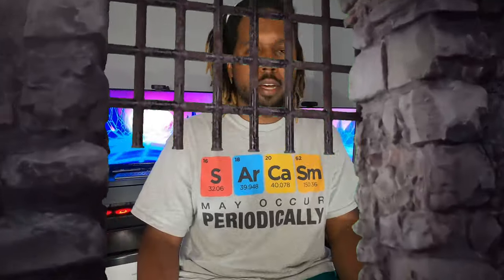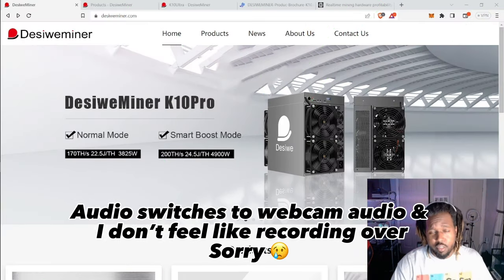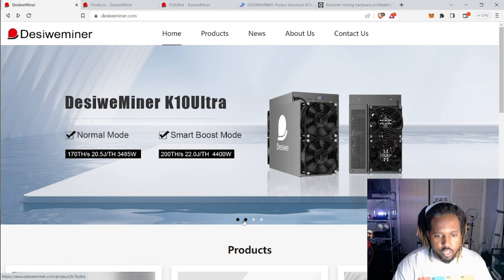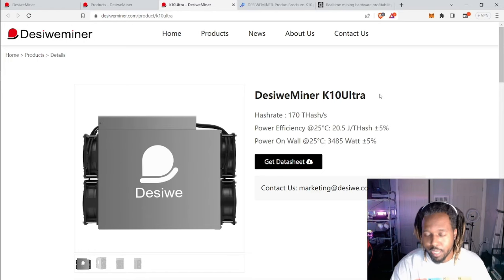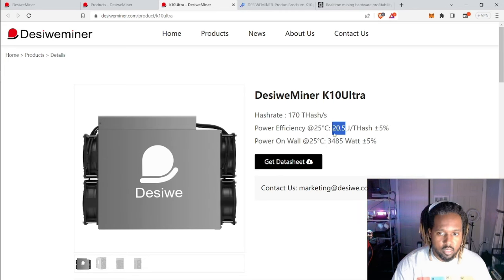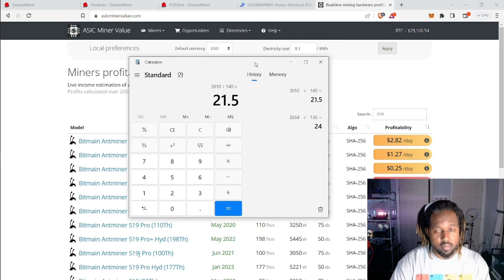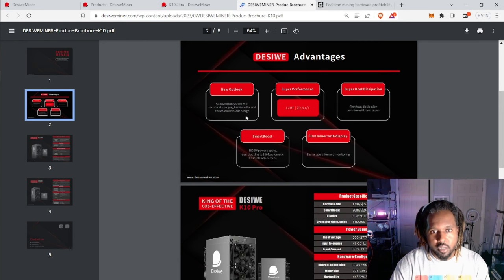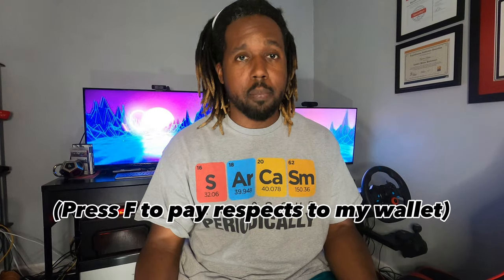Mining Disrupt's Most Underrated ASIC!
I first saw Desiwe and the DesiweMiner K10 Ultra on @GeekOfAllTrades live stream and I was amazed with how many people didn't care for a...

170 TH/s ASIC using only 3485 WATTS!

This thing is more powerful than anything Bitmain has and if real will be a much better machine in the long run because of it's efficiency. If it is in my budget, I will buy it and let the community know how it is!

Timestamps:
0:20 GOAT was 1st
0:38 Email Correspondence w/ Desiwe
0:53 Desiwe Website
2:42 Efficiency vs Bitmain
6:05 Question & Comment
6:12 F

⦿ Need Cold Storage? Check Ballet!
⦿ DIMO use code J9IEVQ

Mining Disrupt Most Underrated ASIC!

HOWEVER, you could possibly learn a bit from my mistakes :P

Mining Disrupt 2023 Miami Desiwe BTC SHA256 new ASIC GPU CPU miner miners mining  token coin bitcoin residual savings Wealth management Financial  Investment strategy funds Stock market Portfolio management Asset management Financial advisor services Personal finance Tax Estate  Mutual funds Stock investing freedom security Debt management Budgeting stability literacy independence Long-term investing Risk management goals Income  wellness peace of mind Financial management education stability Investment advice Stock portfolio success advice income analysis opportunities picks future Investing basics trading Investment options market analysis Investment advice  accounts market news news Retirement savings retirement benefits crisis tips age Investment returns funds management market trends crisis management recovery how to risk assessment risk tolerance risks Investment risk management growth stability and growth diversification Investment diversification diversity strategies benefits  income  benefits optimization calculator savings calculator income calculator options types benefits contributions withdrawal rules rollover strategies options  small business self-employed small business owners startups freelancers gig workers remote workers part-time workers contract workers solo 401k solo entrepreneur plan planning